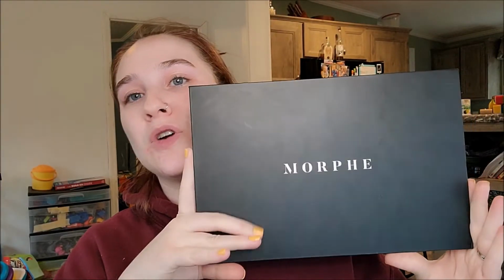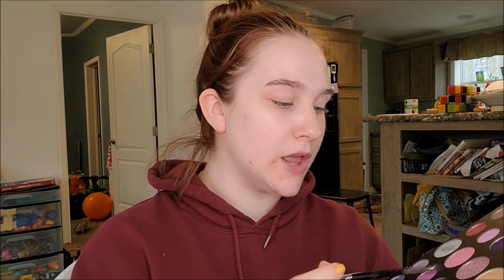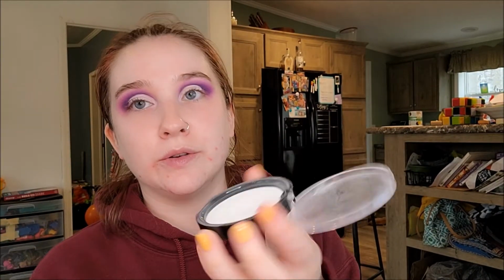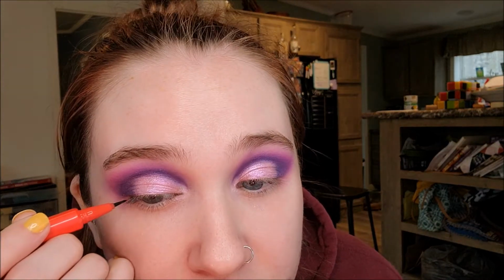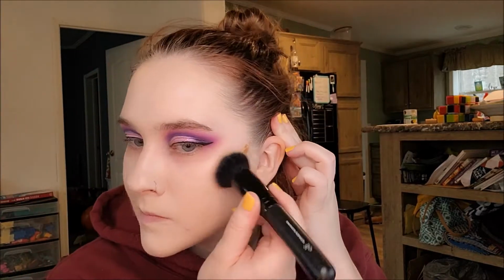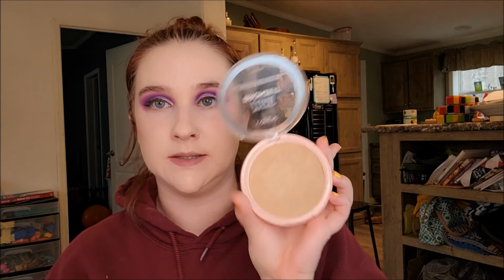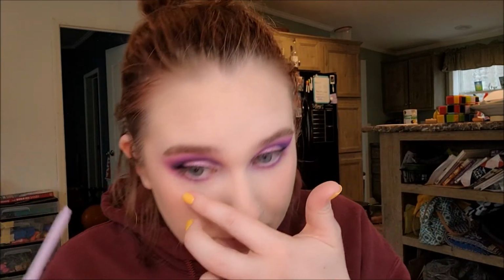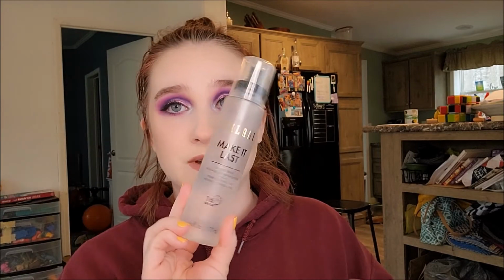Purple Cut Crease - Day 13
Day 13 Makeup Challenge!

Purple cut crease look using the Morphe 39S Such a Gem Palette

Shade List:
Make it Reign
Grape Minds
Boujee
Strike a Pose
Oh Yass
Pearlfection

Eyes:
Milani Eyeshadow primer
Morphe 39S Such a Gem Palette
Garnier Micellar Water
L.A Girl Pro Concealer - Fairest
OFRA Pressed Powder - White
Benefit Cosmetics They're Real Precision Liner
ColourPop Creme Gel Liner - Cry Baby
Maybelline Lash Sensational Mascara
Covergirl Lash Blast Volume

Face:
ELF Hydrating Booster Drops
NYX Plump Right Back Plumping Serum and Primer
Milani Conceal and Perfect 2 in 1 Foundation - 00A Porcelain
LA Girl Pro Conceal - Toast
LA Girl Pro Conceal - Fairest
Milani Cheek Kiss Liquid Blush - 120 Pink Flirt
Wet N Wild Hello Halo Liquid Highlighter - Halo; Goodbye
Loreal Paris True Match Lumi Bronze It - 01 Light
Essence The Blush - 40 Beloved
Wet N Wild PhotoFocus Translucent Powder
OFRA Cosmetics Lip Liner - Silk
ColourPop Ultra Blotted Lip - Zuma
Juvia's Place Ice Loose Highlighter

Brushes Used:
Morphe E36
ColourPop E27
ColourPop E22
ColourPop E3
ColourPop E29
Sigma F80 Flat Kabuki
ELF Ultimate Blending Blush
Real Techniques Miracle Complexion Sponge
ColourPop F28
Sigma F10
Morphe E41
Amazon Powder Puff
Morphe M432
ColourPop F33